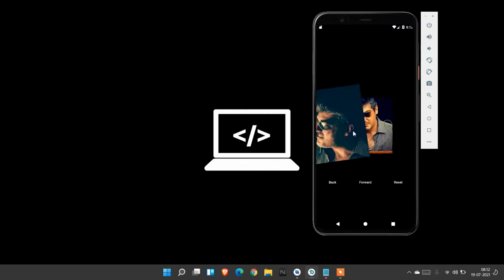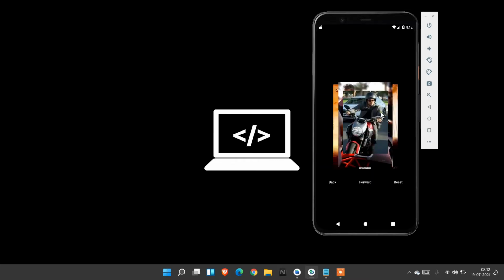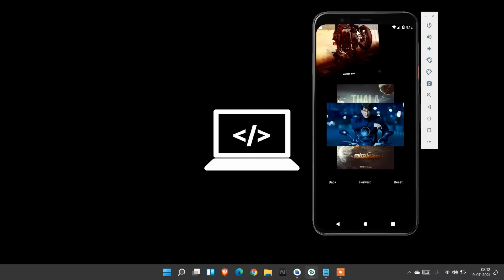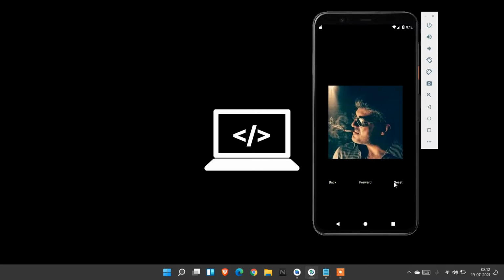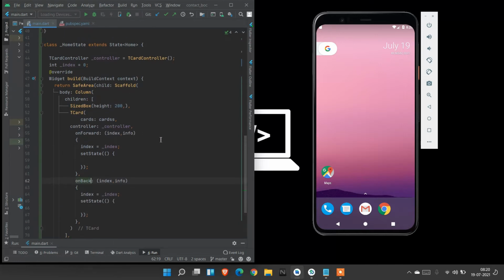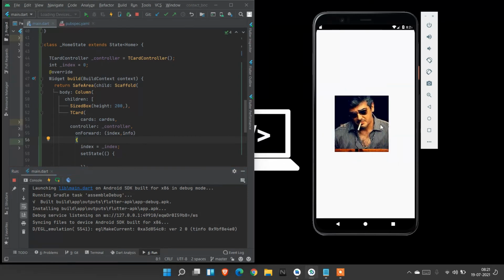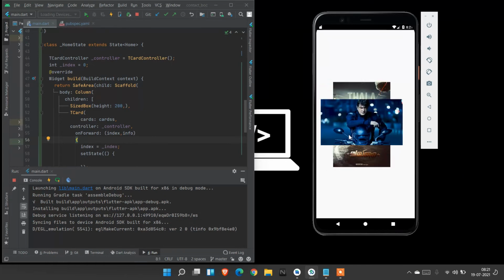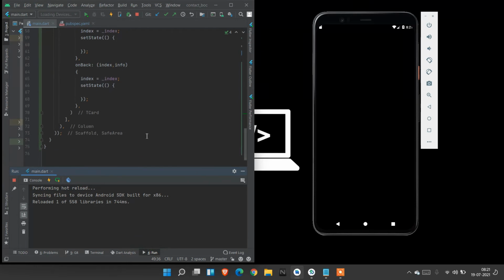Tcard design in flutter || Flutter UI designing || UI tutorial